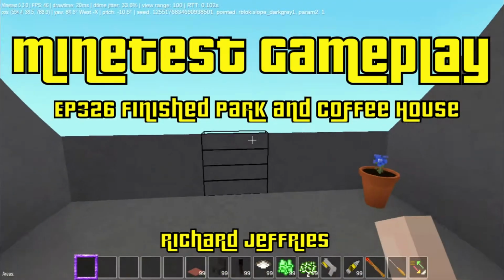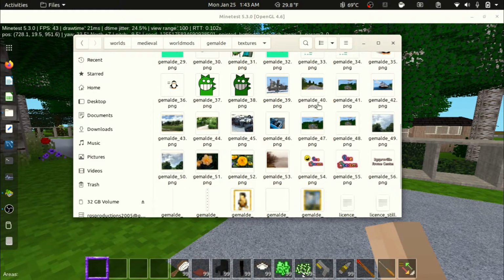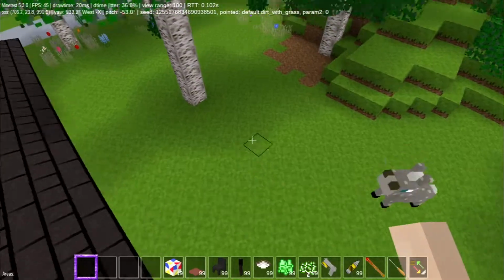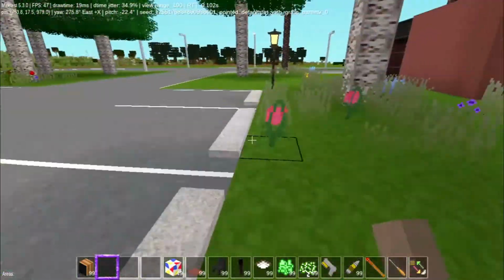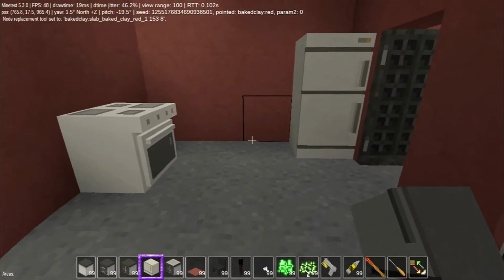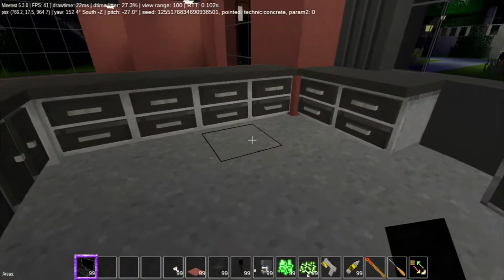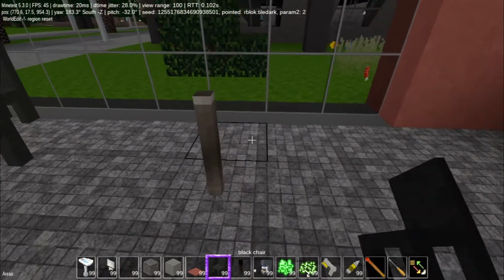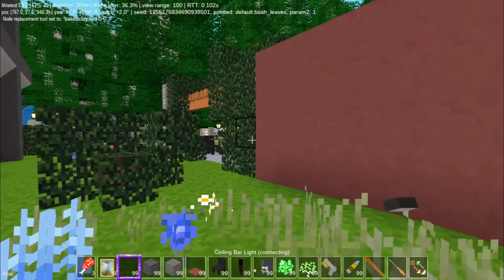Minetest Gameplay EP326 Finished Park and Coffee House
Today’s episode covers Finished Park and Coffee House